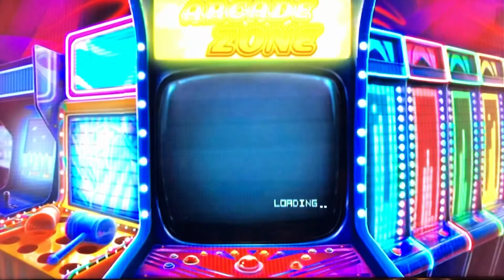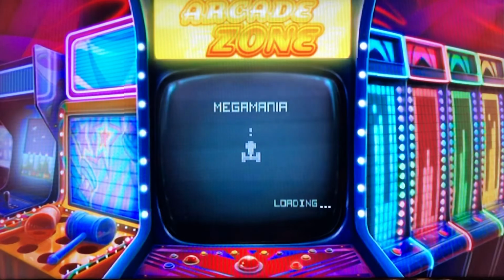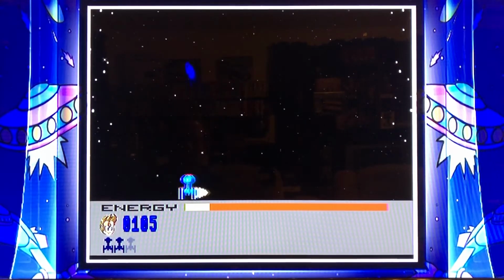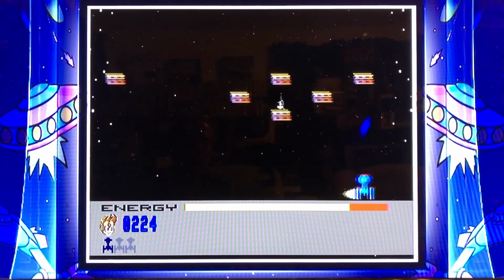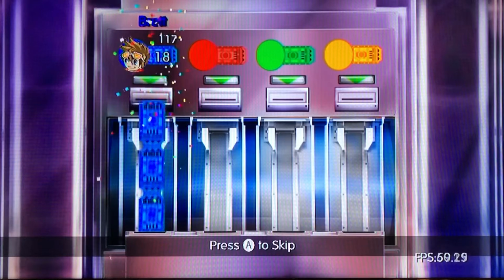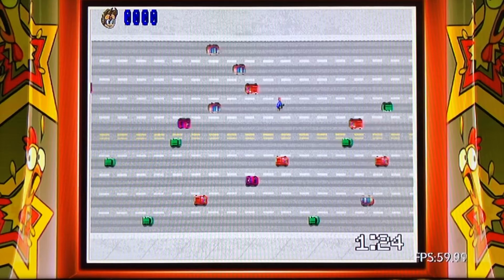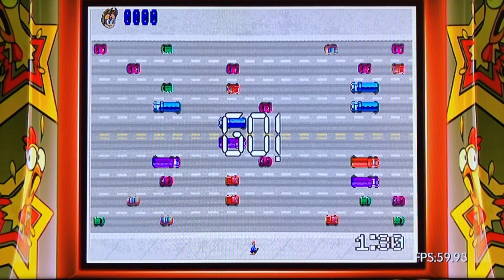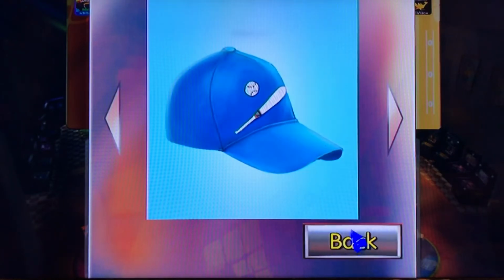Freeway! Megamania! Atlantis! - FOR THE WII!? - Gameplay with Commentary (Atari 2600)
Did you know re-imagined versions of Atari 2600 classics Freeway, Megamania, and Atlantis were released for the Nintendo Wii? Watch as I play and comment on these games, which are part of the Arcade Zone collection. These are surprisingly fun versions of those titles!